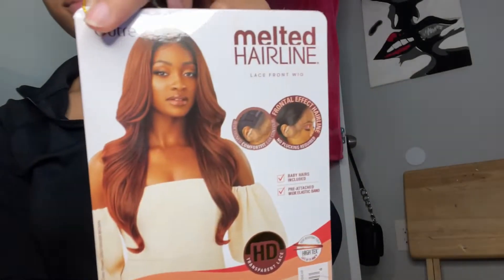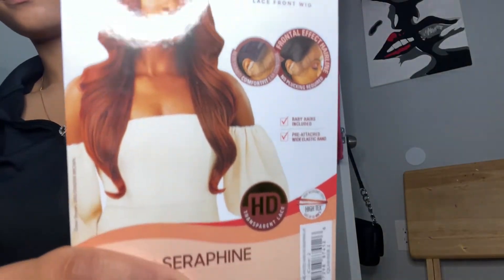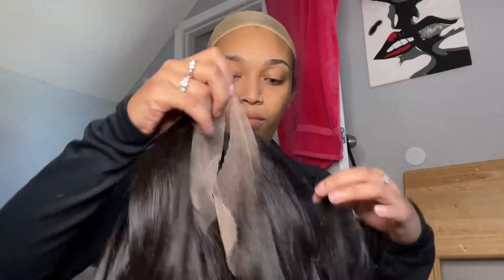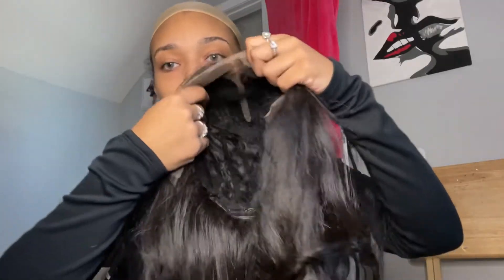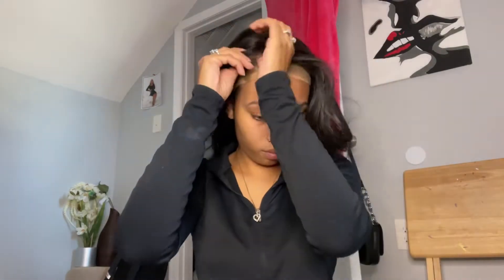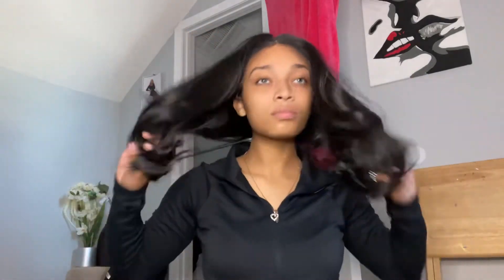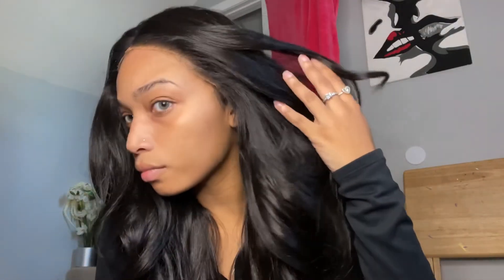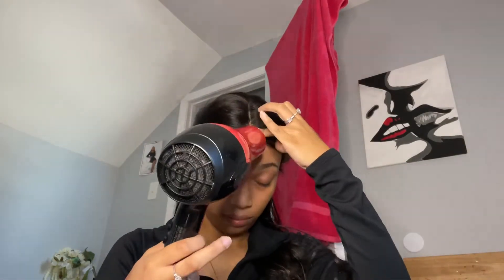Outre melted hairline searphine lace front! Only $40/ bold hold